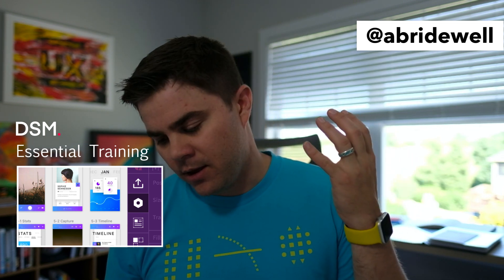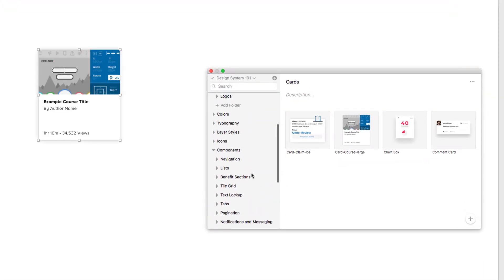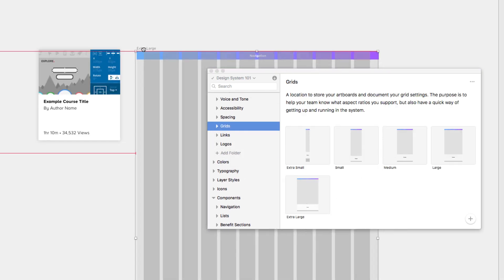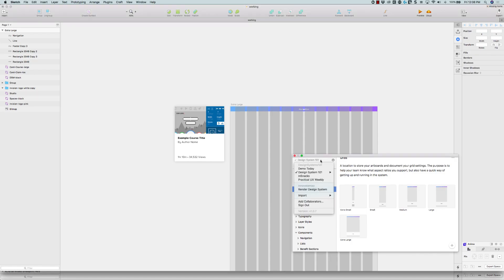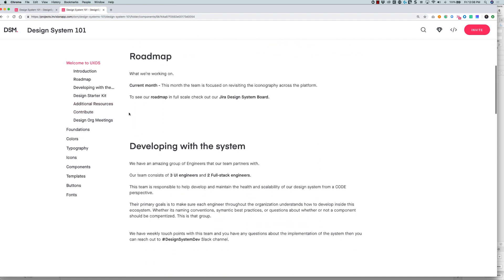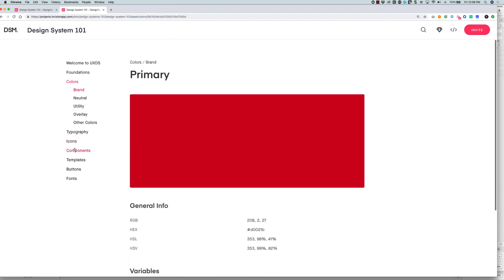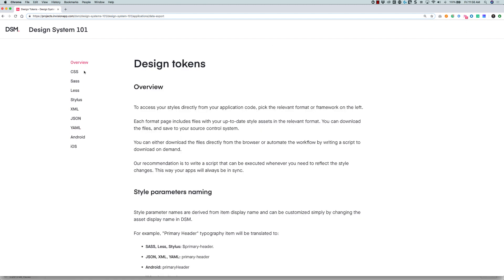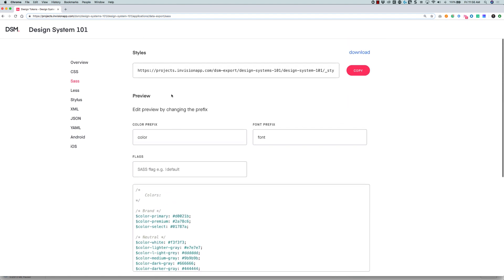InVision: Studio and DSM - Design System Manager Essential Training is now available!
Hey everybody,

Have a big update for you. This week I shipped two new courses to the Lynda.com and LinkedIn Learning library. Both are about InVision​

The first one is InVision Studio Essential Training

The 2nd is DSM (Design System Manager) Essential Training.

These are two pretty powerful tools so when you’re ready to get your fix of the latest and greatest learning about InVision’s two newest products, check them out.

One last update - My weekly series PracticalUXWeekly is back in the lineup and will be coming out soon. At the end of this video, I share a few topics I’ll be covering.

Hope you all have an amazing rest of your week!